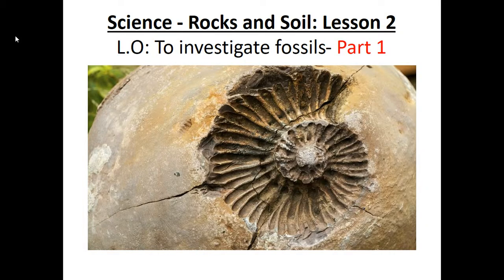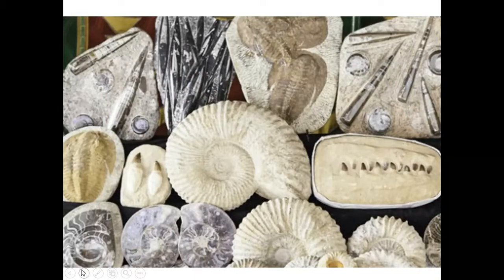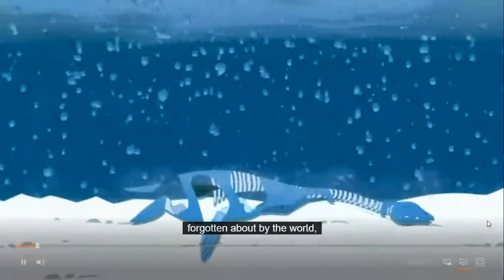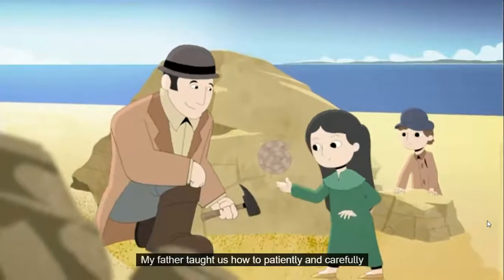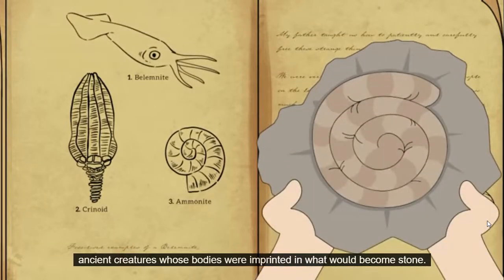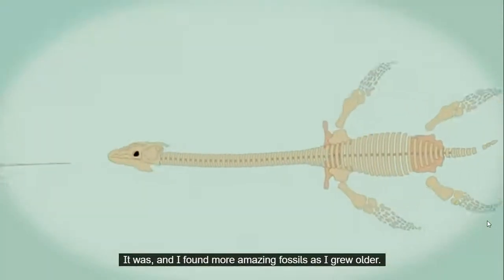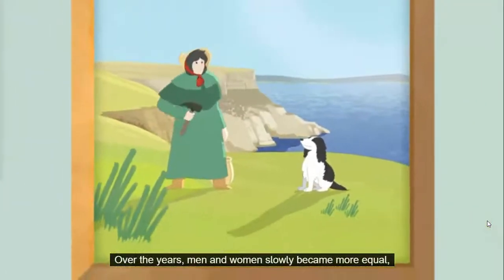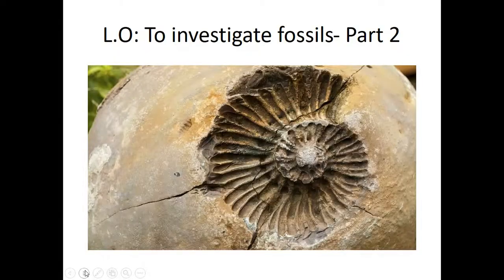Science Lesson 2 Part 1 Mary Anning